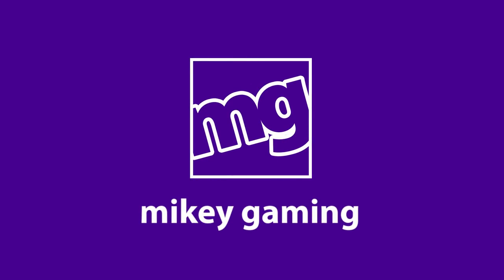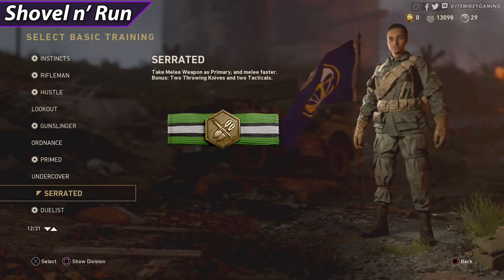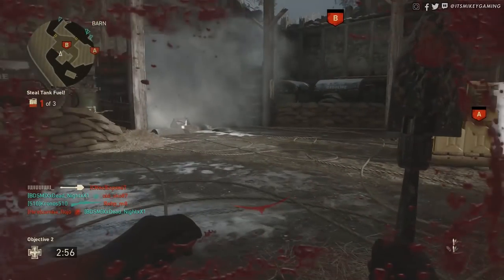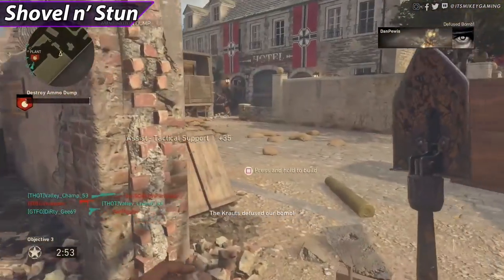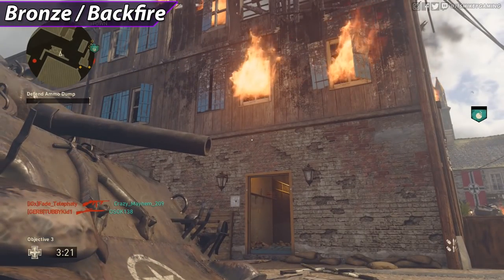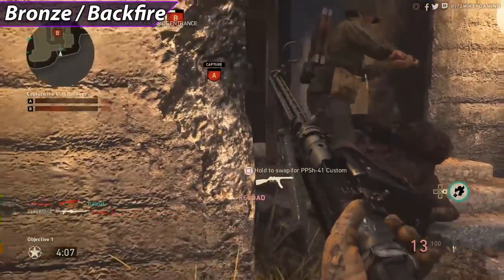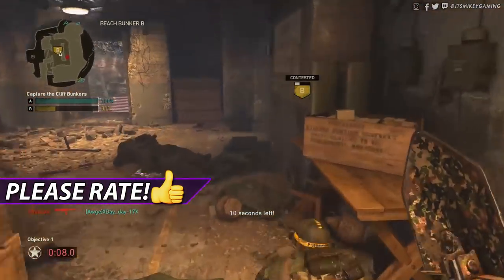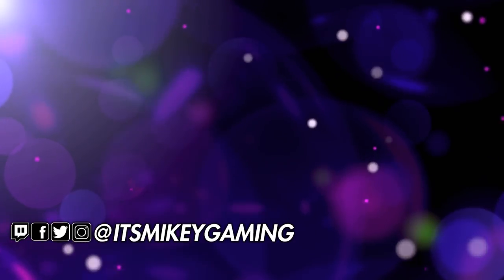COD WW2 - HOW TO GET EASY DIAMOND CAMO SHOVEL